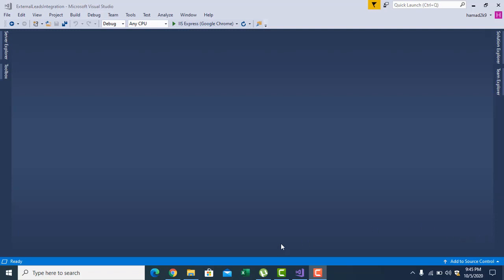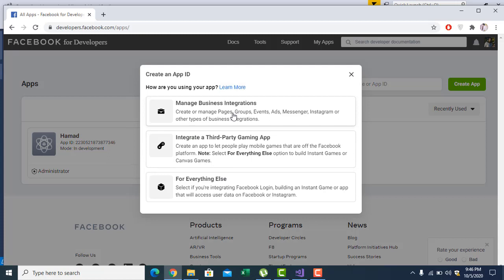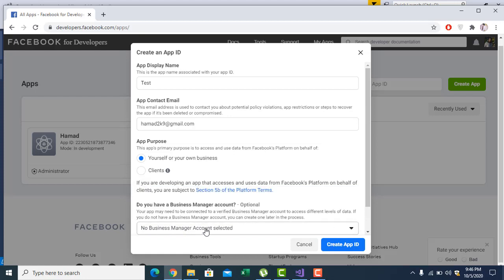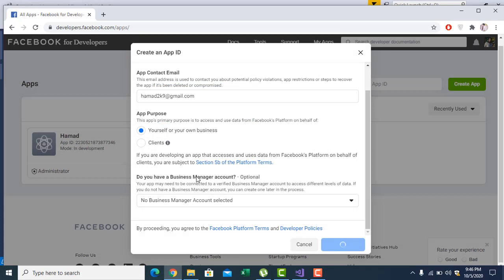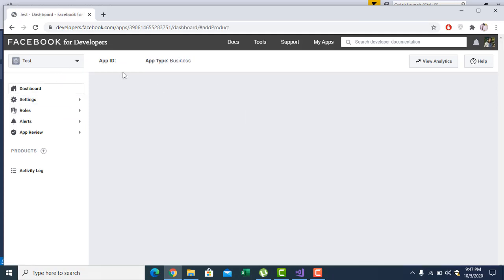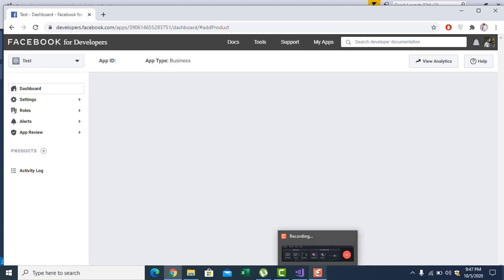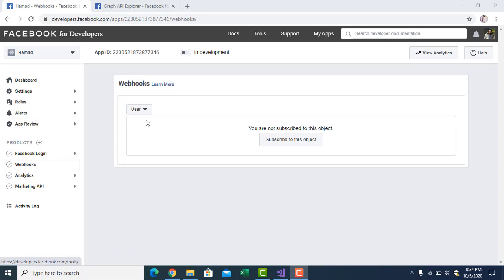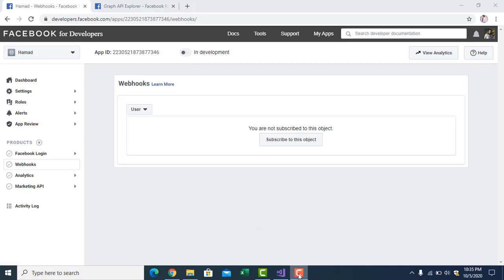Facebook leads Integration with Asp .Net, CRM and Oracle Part 1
In this video I am going to explain how to integrate Facebook leads with different applications, Microsoft Dynamic CRM, web application, MSSQL and Oracle.
How To Add Lead Form Data Automatically To Your CRM
The facebook lead crm integration with any application